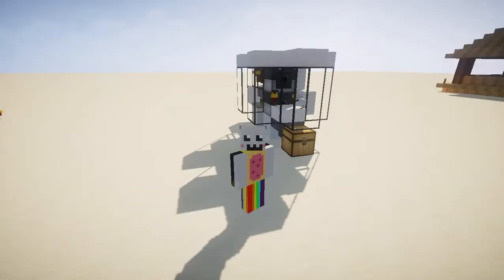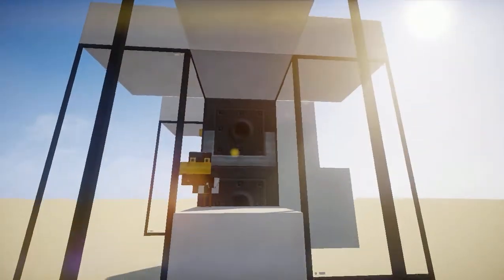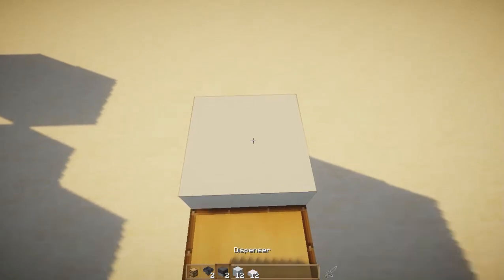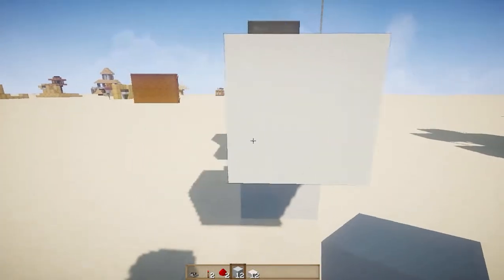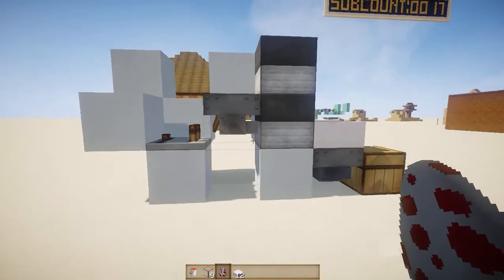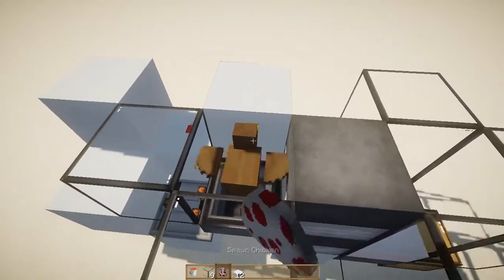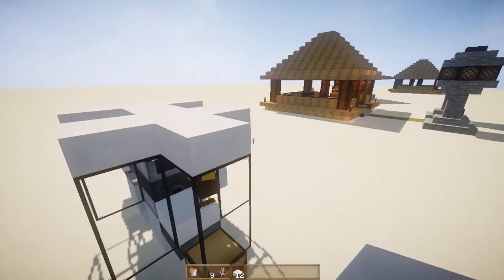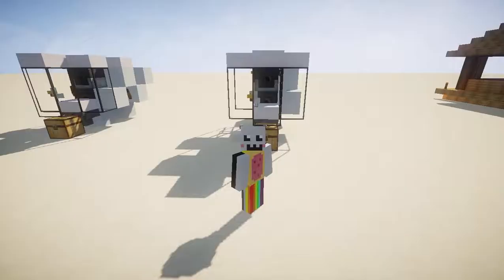Minecraft : (Fast & Efficient) Best Automatic Chicken Farm [ Tutorial ]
Hey boys and girls, pretty cool chicken farm you guys today enjoy the video you avg gamers fams!!